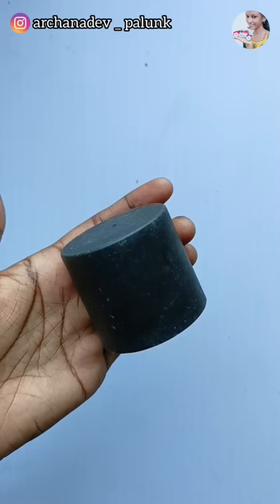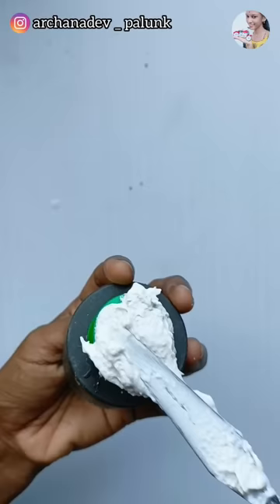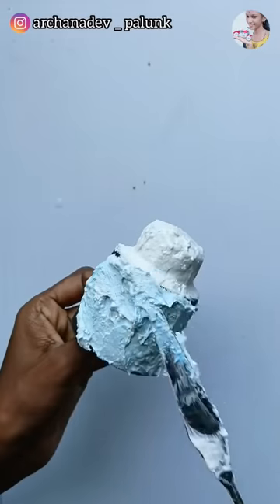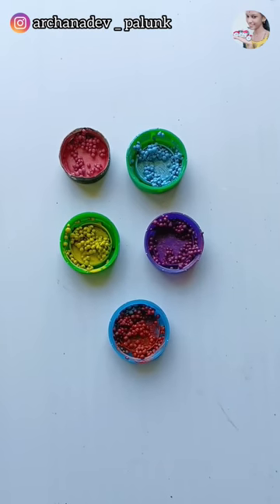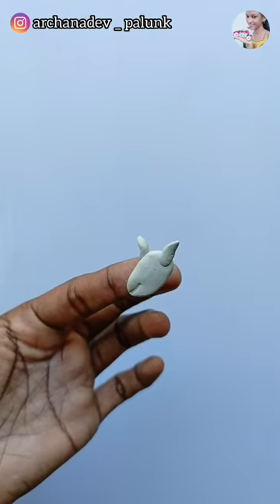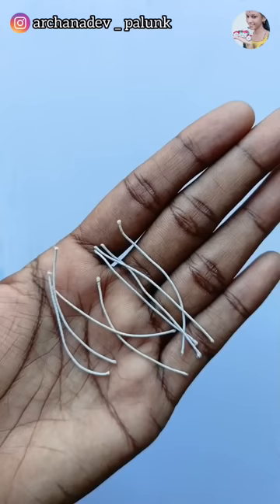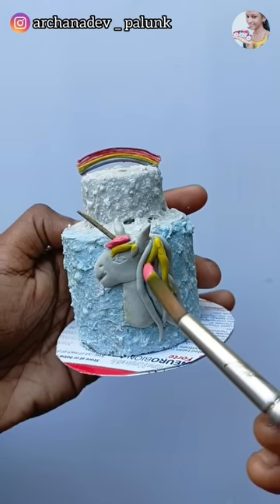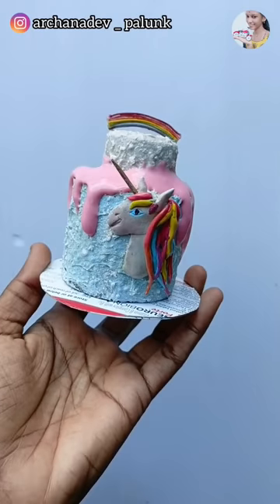Miniature Unicorn Cake😱ARCHANA DEV